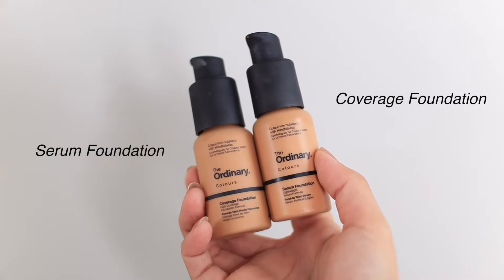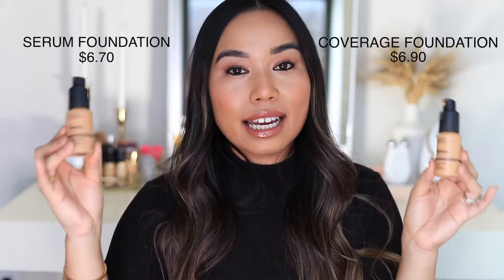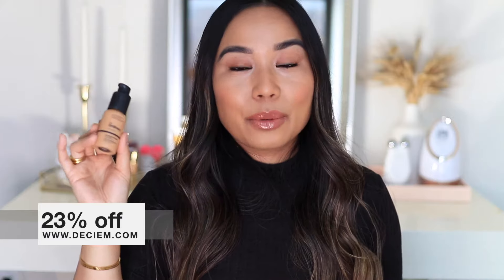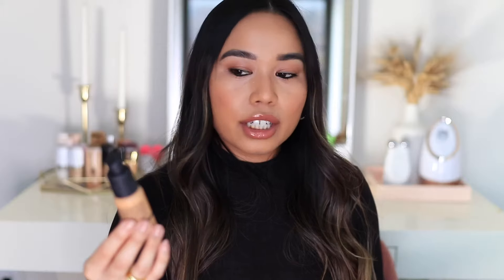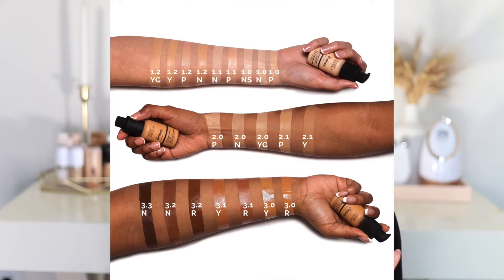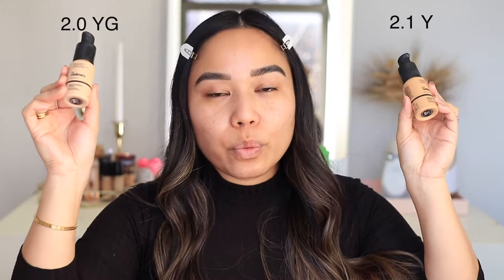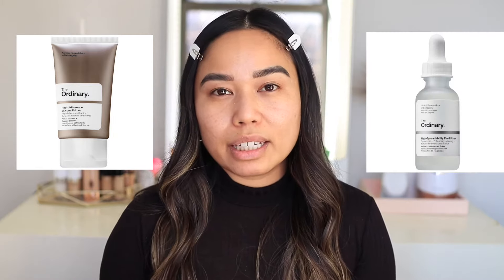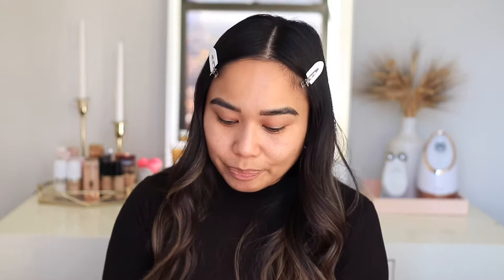The Ordinary Serum vs Coverage Foundation Review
Hi everyone! Today I'm comparing The Ordinary's Serum Foundation vs the Coverage Foundation. These are the two foundations that The Ordinary carries and they are both under $7 each which is incredible!

In this video I'm giving you all the information about these foundations, doing a demo so you can see what it looks like on the skin, and giving you my overall thoughts including which one I prefer.

PRODUCTS MENTIONED:
-The Ordinary Serum Foundation (shades 2.0YG and 2.1 Y)
-The Ordinary Coverage Foundation (shades 2.0YG and 2.1Y)
-The Ordinary High Adherence Primer

I highly recommend their primers if you are looking to purchase one of their foundations as they are extremely compatible.